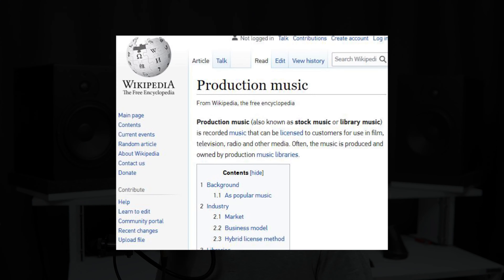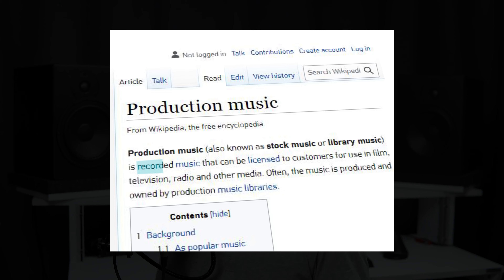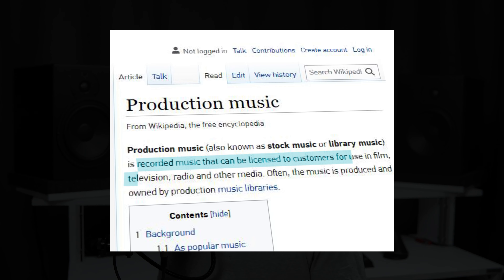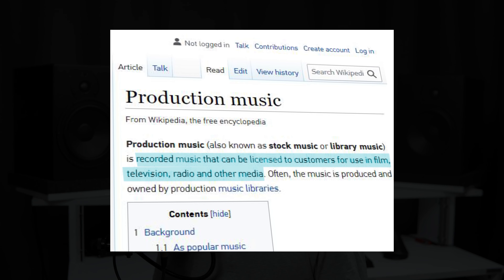IS IT REALLY FREE? / What is Royalty Free Music? | Where to Find Royalty Free Music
What is Royalty Free Music? | Where to Find Royalty Free Music
Why do people use background music for their videos and why it's commonly royalty-free music? And where to get excellent royalty-free tracks? All answers in this short video :)

0:00 Intro
0:07 What happens if you use music without a permit
0:58 What is Royalty-free music
1:44 Why actually use background music for videos
2:38 Where To Get Royalty Free Background Music For Videos
3:56 Outro

If you’re looking for great and unique music for your videos, visit taketones.com. You’ll find tons of awesome music, and each track has 15-, 30-, and 60-second versions +loops, which is very convenient for editing. Also, make sure to check out the cool video effects.